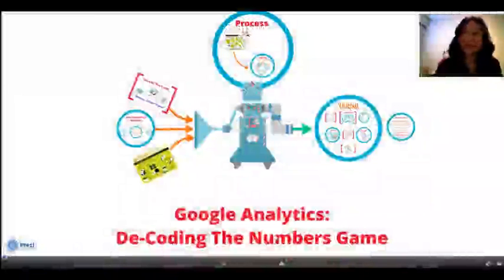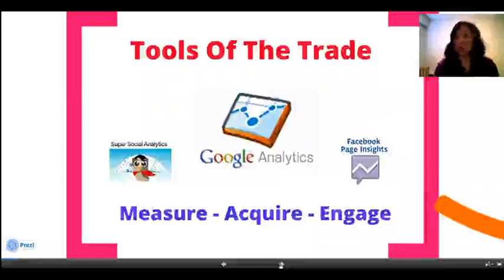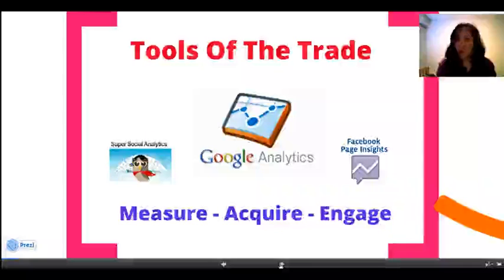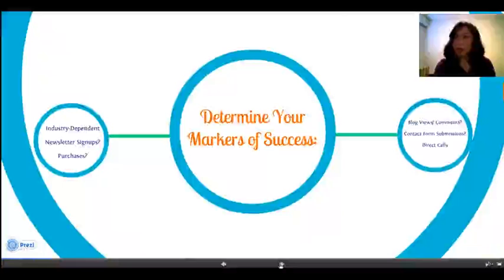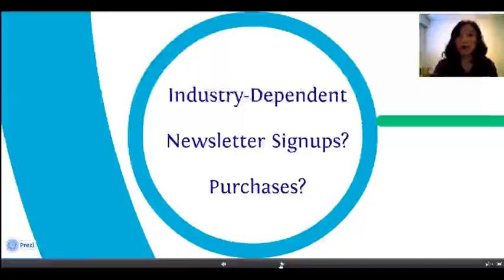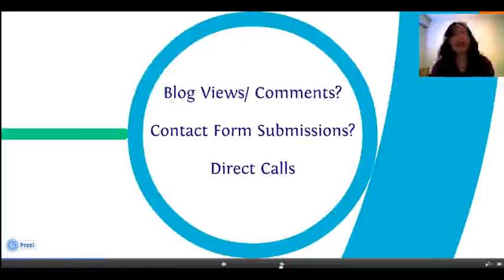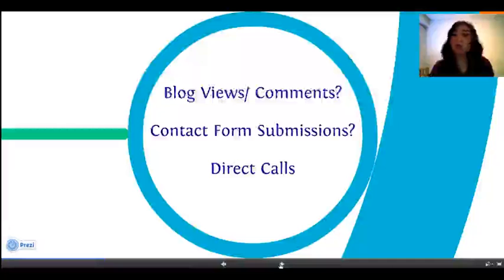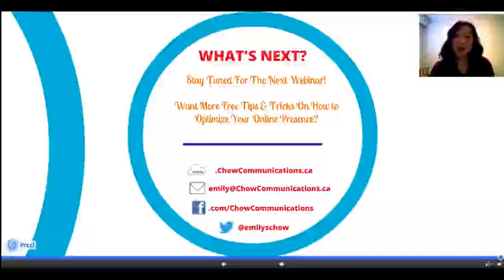Part 1: Identifying Your Key Performance Indicators Using Google Analytics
There are some businesses out there that have an army of staff who are working hard everyday to analyze that company's return on investment: checking to see what parts of the business are doing well -- and which ones aren't. It can be a costly process to weed out the top performers from the duds and to come up with effective strategies to improve operations. This is something best-in-class, Fortune 500 companies do on a weekly, daily, and sometimes hourly basis.

But, if you're like the 99% of the entrepreneurs and small business owners in the world, you'll find that you probably spend more time developing your client's business than your own.

If I were to share with you one of my favorite tools for business analysis and planning , it would be Google Analytics simply because it's easy to use and I can usually get all the information I want from it in 10 minutes or less. Do I use Google Analytics? I use everyday for myself and for my clients.

So You've Got Traffic. Now what?

Everyone wants traffic to their site. Great. So what do you do after you've acquired a visitor? Do they purchase? Do they sign up for a newsletter? How far are they going into your site before leaving? Do you even know why they're leaving?

There is a lot of data to wade through in any form of analytics. Setting up goals and analyzing them is Step 2. Step number one is IDENTIFYING them. Start thinking about your Key Performance Indicators. What defines success for your site? At the same time, what defines the overall success of your business?

Are the measurements for success different from one industry to another? Yes, very much so. A fashion blog site wants ad traffic, click-throughs, and comments for each post because this is how they make money. On the other hand, a building and construction company wants people to download their product spec sheets and submit a quote request form. So, if you're looking to cut through the numbers clutter of your analytics, you must first define your KPI's and then narrow down your metrics.

Emily Chow from Chow Communications examines how businesses can use their key performance indicators and web metrics to improve their online marketing strategy.

Contact Emily at Chow Communications for more information on how you can turn your online presence into a lead generating tool